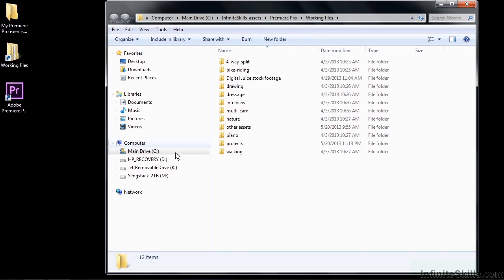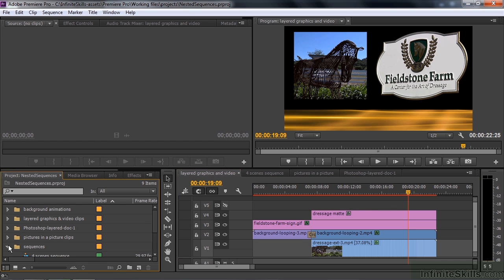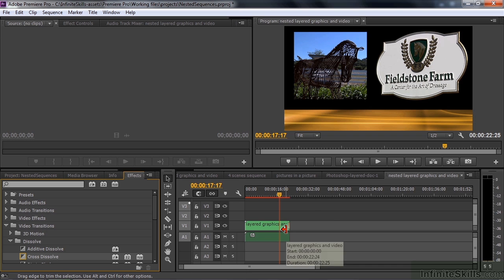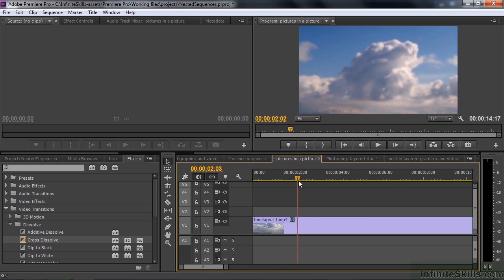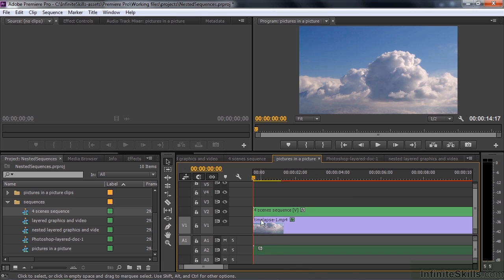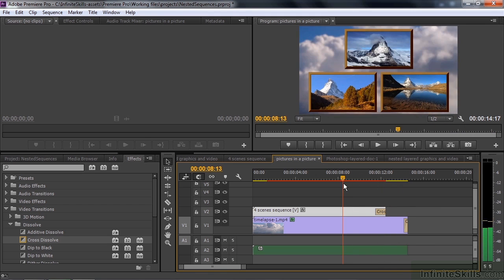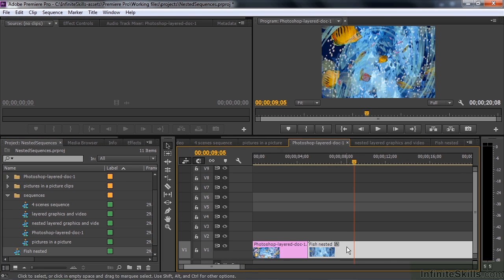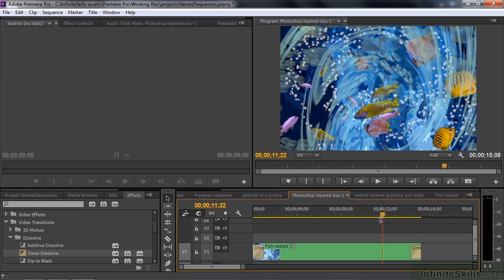Adobe Premiere Pro CC Tutorial | Working With Nested Sequences